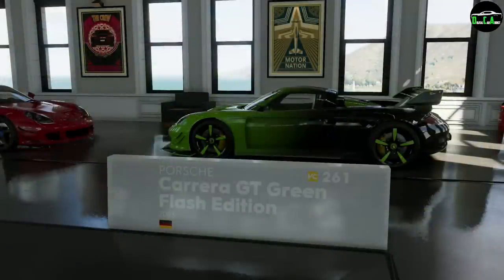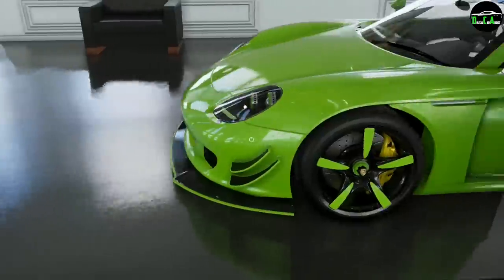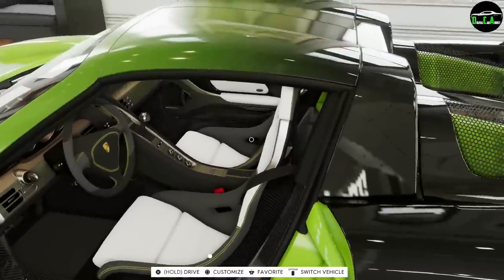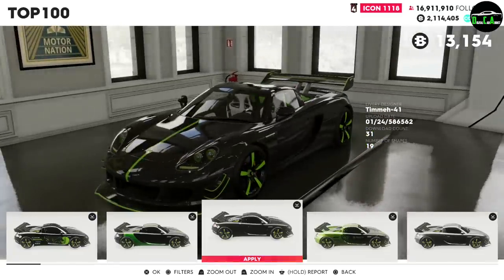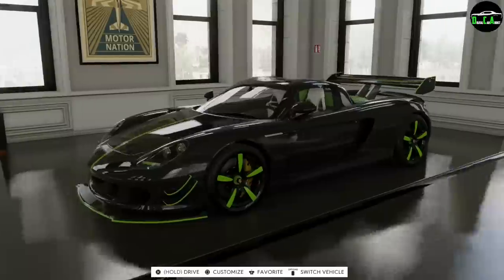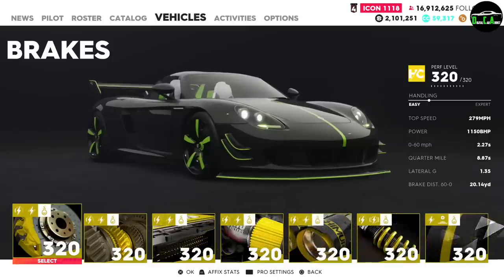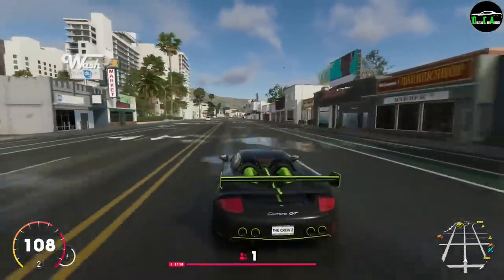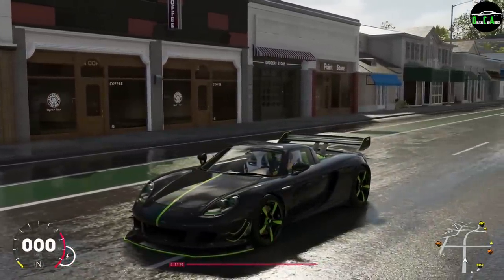The Crew 2 - Porsche Carrera GT Green Flash Edition - Review, Top Speed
2003 Porsche Carrera GT Green Flash Edition

Price -  Not Purchasable (Open Days Live Summit Platinum Award)
Class - Hyper Car
Perf Level -  261 (Max 320)
Top Speed (Stock) - 247 mph (398 kmh)
Power - 800 bhp
Drivetrain - RWD